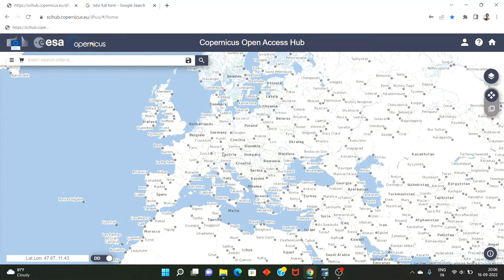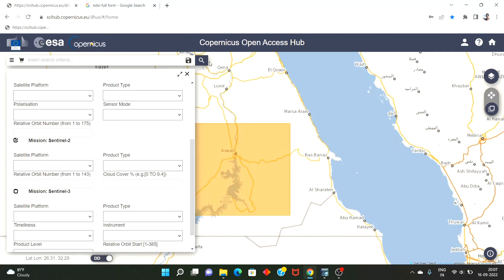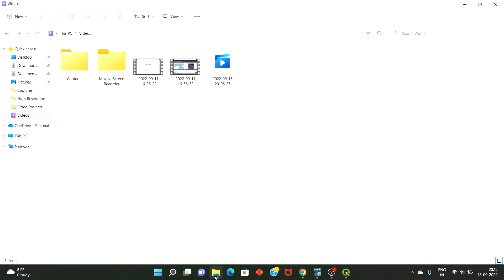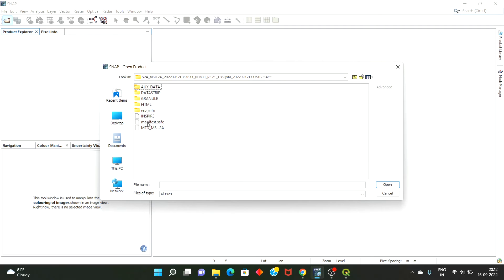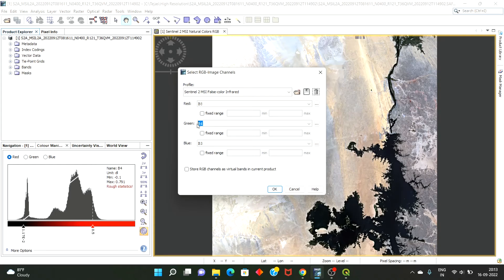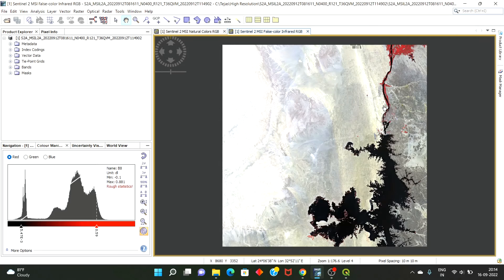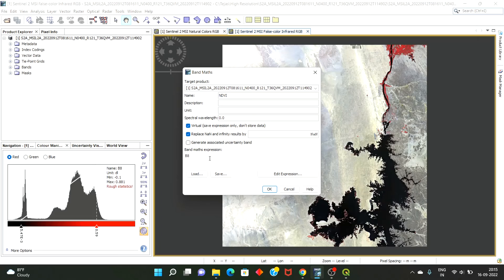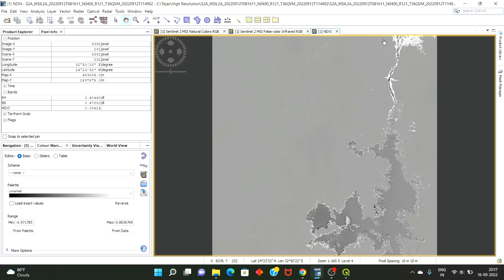How to calculate NDVI using SNAP sentinel?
In this video I processed area near Aswan in Egypt to demonstrate NDVI.
Image processed- S2A_MSIL2A_20220912T081611_N0400_R121_T36QVM_20220912T114902.SAFE